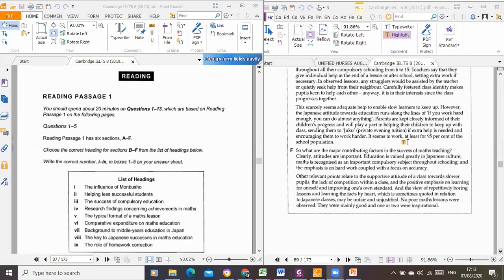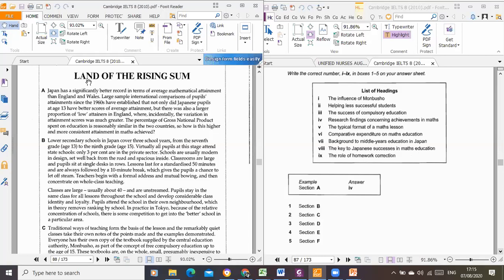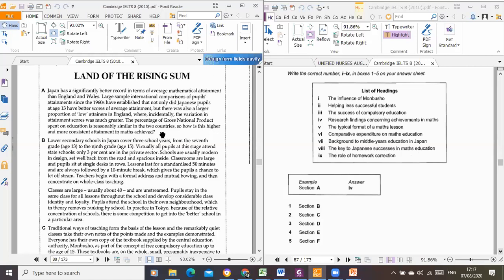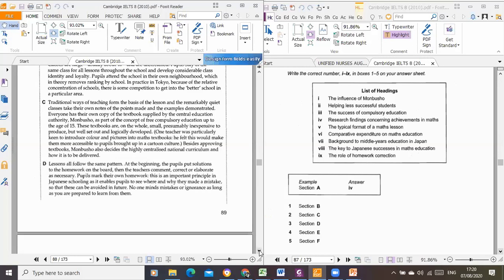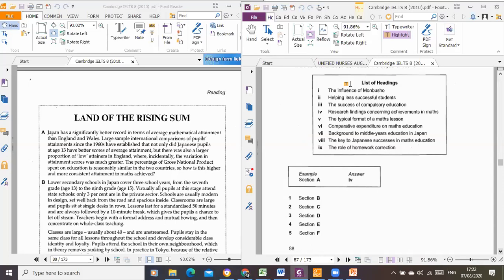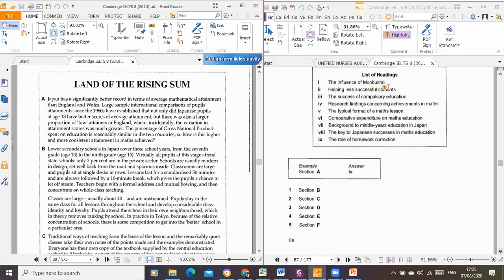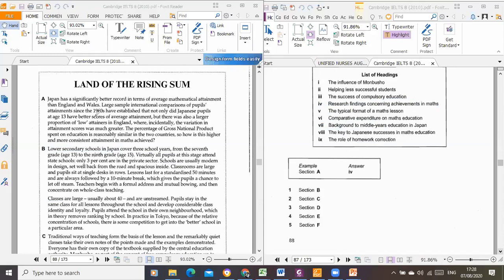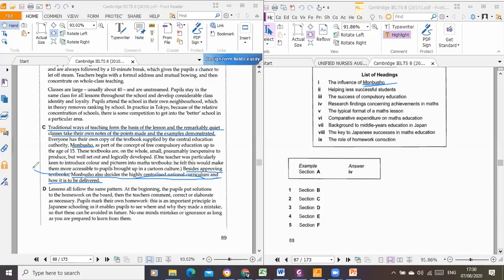IELTS Reading practice session (1 of 3) PART 1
Cambridge 8 Test 4 Reading passage 1